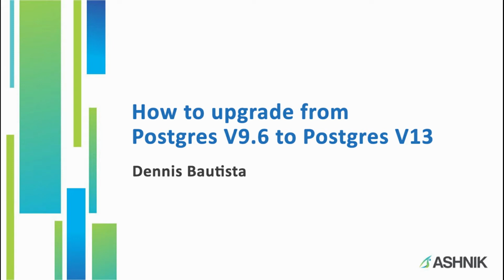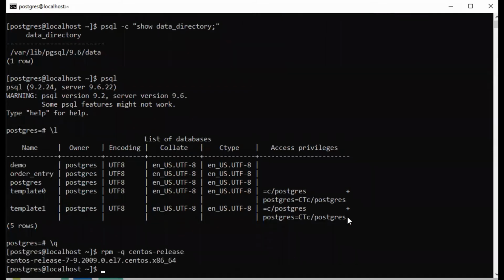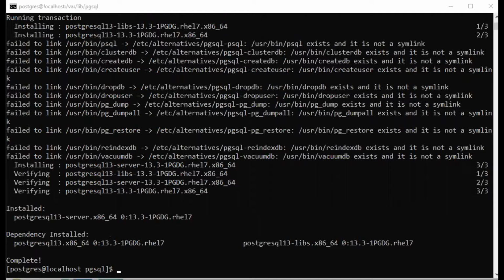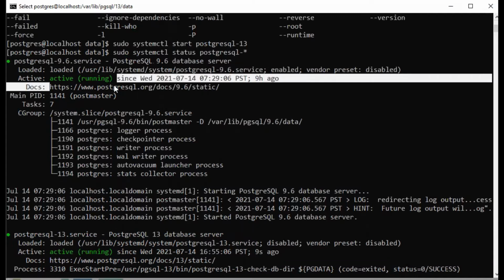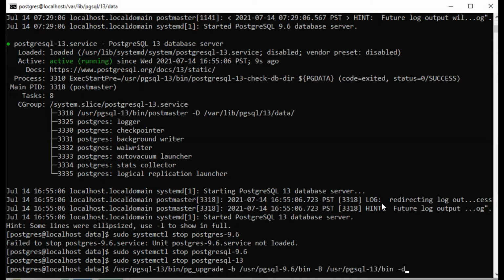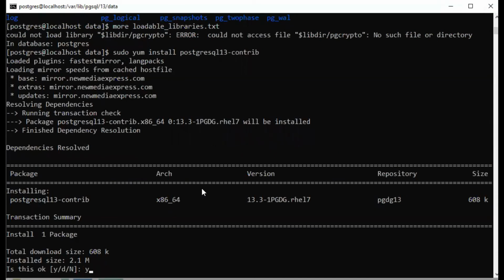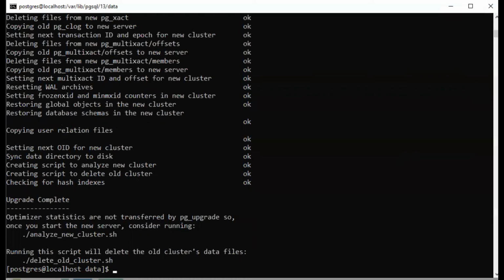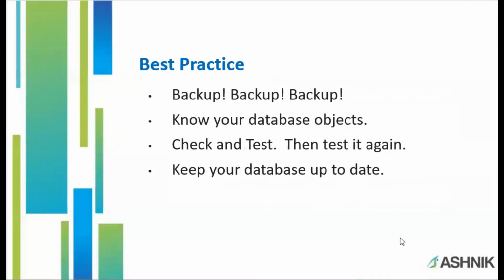How to upgrade from Postgres 9.6 to Postgres13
Here's a step-by-step demo guide on how to upgrade Postgres from Version 9.5 to Version 13. In this video, we'll also cover some of the best practices before and after the Postgres upgrade.

The flow of the Demo:

Installation of Postgres 13 to migrate our older Postgres database i.e Postgres 9.6

Perform the upgrade using the latest version of the pg_upgrade utility command.

Connect and switch from Postgres 9.6 and Postgres 13 using the assigned PORT numbers.

Important: Prior to your upgrade, please make sure to backup your current database.  You can use different approaches, it could be on-line, logical, or file system backup, it's up to you.  As long as you can recover your current database if anything goes wrong during the upgrade process, that will be fine.